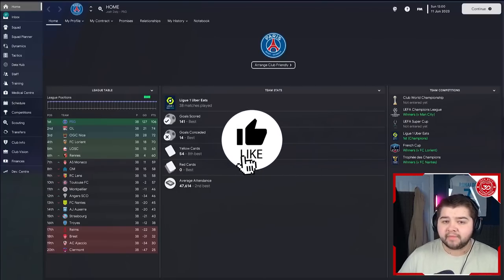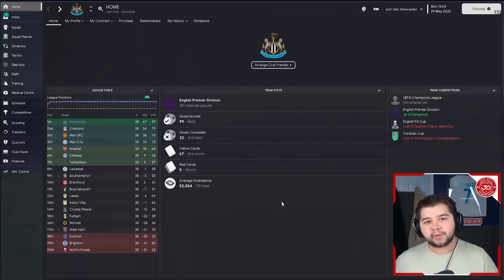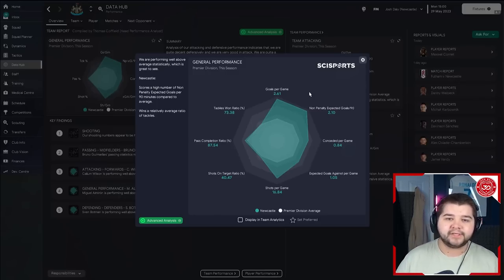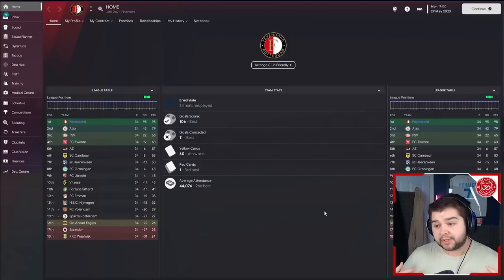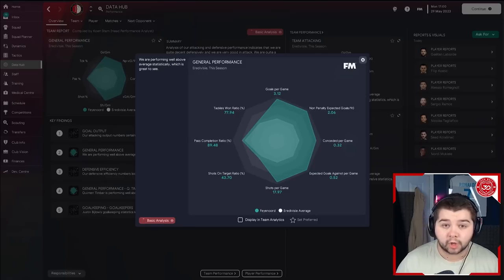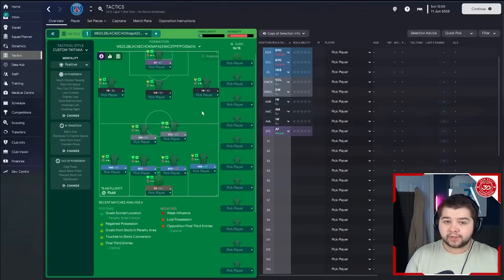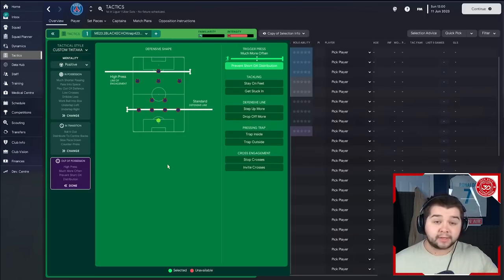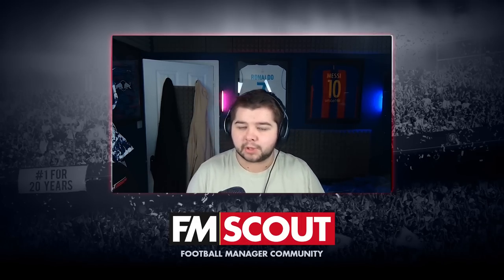DOMINATING Possession Tactic Scores 100+ Goals A Season! | FM23 Best Tactics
Today, Josh shows off a DOMINATING Possession Tactic Scores that scores 100+ Goals A Season and is one of the best FM23 Tactics for the new winter update! This is one of the Best Football Manager 2023 Tactics and will help all kinds of teams to win in Football Manager 2023 and dominates possession!